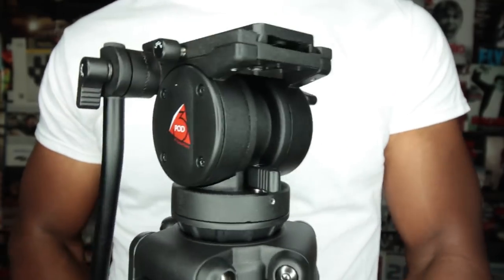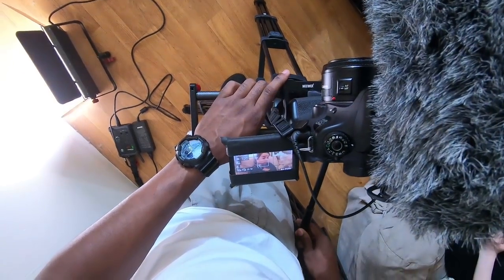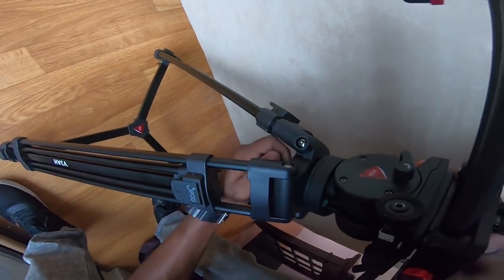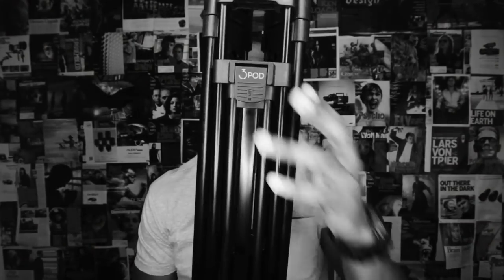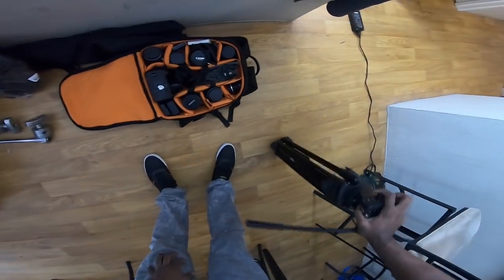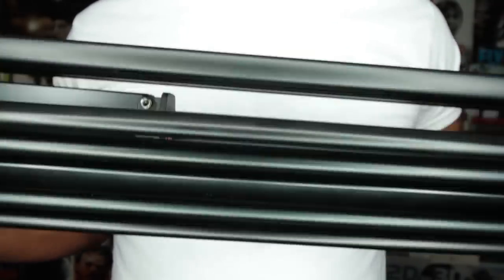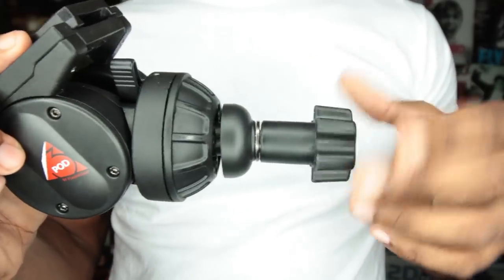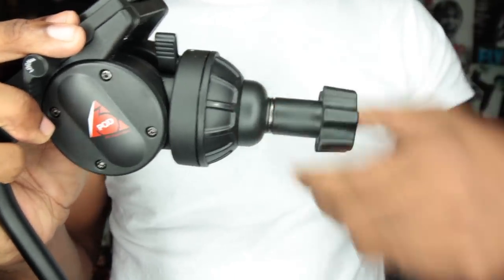The BEST tripod under $100?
One of  the best, budget, entry level tripods for video and filmmaking.

3pod ahvc TRIPOD (Amazon)
My Ring Light (Amazon)
The LENS I'm using (Amazon)

More budget filmmaking gear

--ll SCHEDULE A CHAT SESSION WITH ME ll--